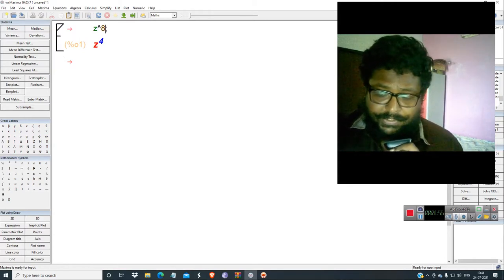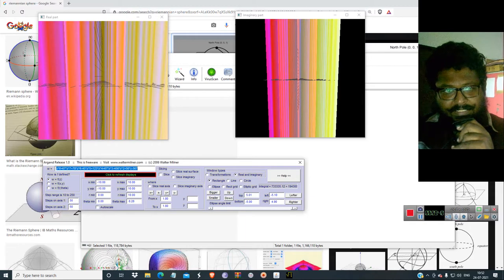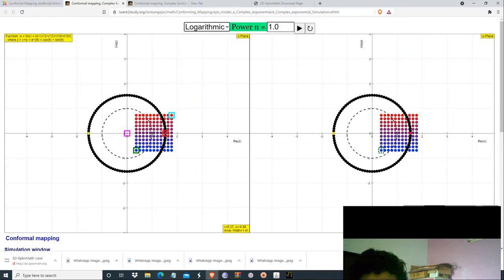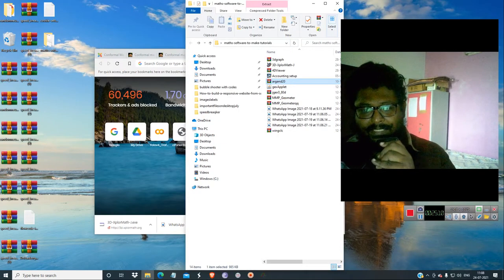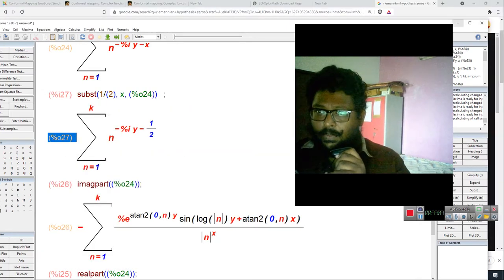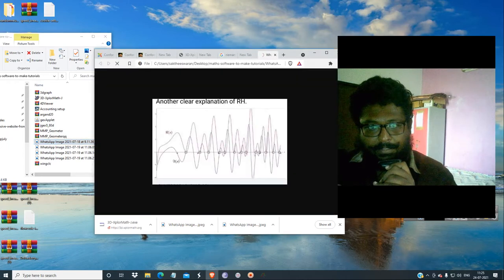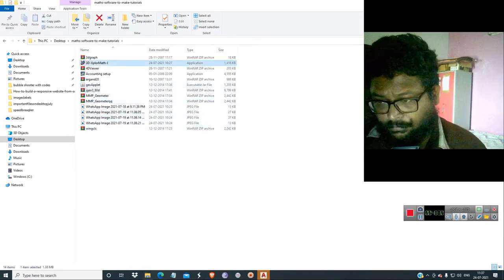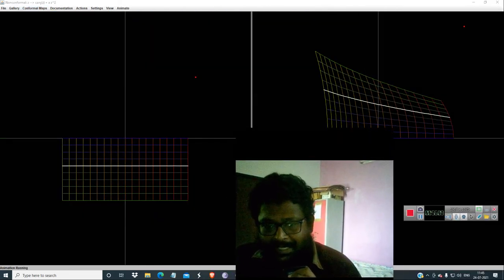millennium price problem 1 million dollars price Riemannian hypothesis deep visual explanation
correction or error
does not preserve area i guess only angles
correction or error
More formally, let {\displaystyle U}U and {\displaystyle V}V be open subsets of {\displaystyle \mathbb {R} ^{n}}\mathbb {R} ^{n}. A function {\displaystyle f:U\to V}{\displaystyle f:U\to V} is called conformal (or angle-preserving) at a point {\displaystyle u_{0}\in U}{\displaystyle u_{0}\in U} if it preserves angles between directed curves through {\displaystyle u_{0}}u_{0}, as well as preserving orientation. Conformal maps preserve both angles and the shapes of infinitesimally small figures, but not necessarily their size or curvature.

Sir Michael Atiyah Riemann Hypothesis Proof Lecture